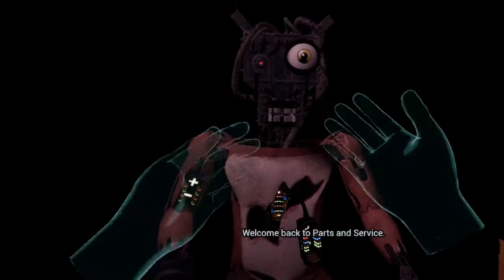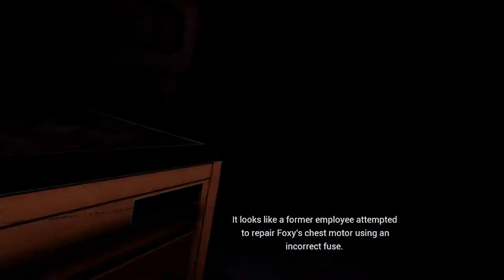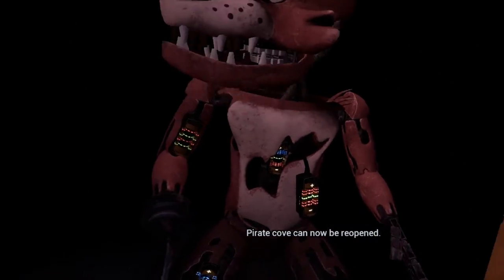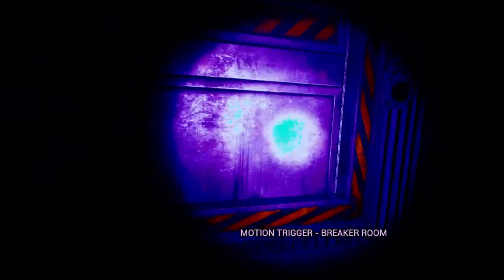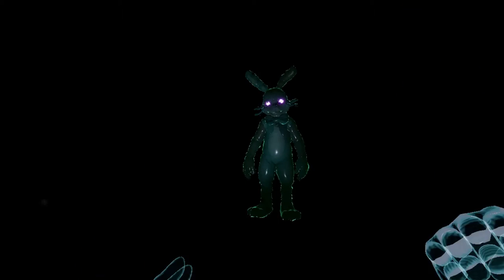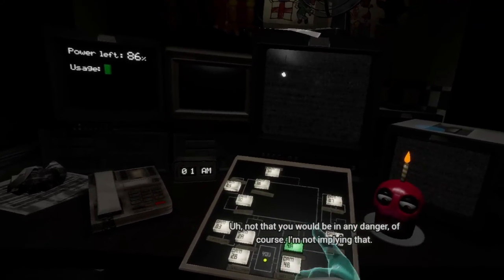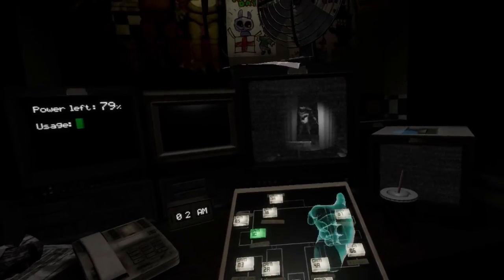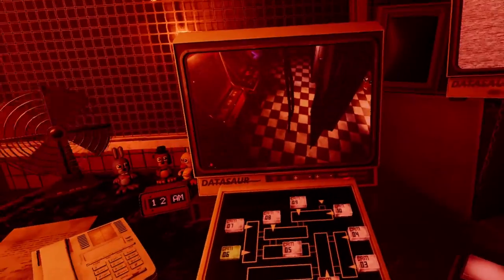five nights at fazboys (welsh edition) p2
yeeeeee